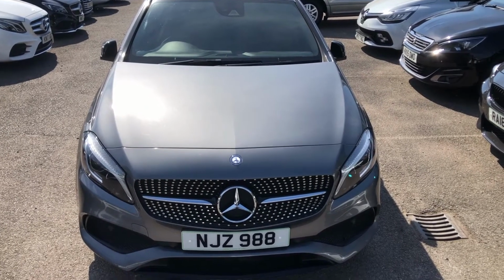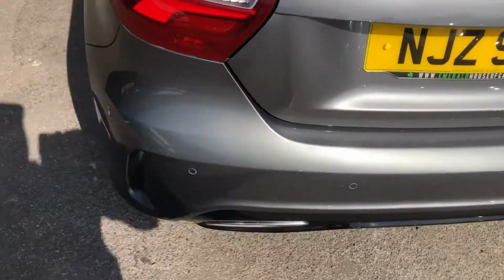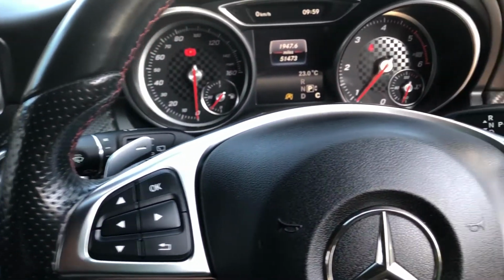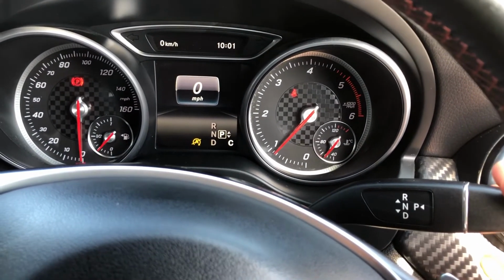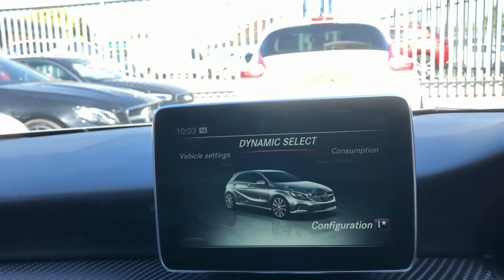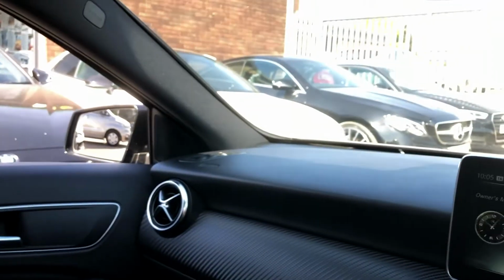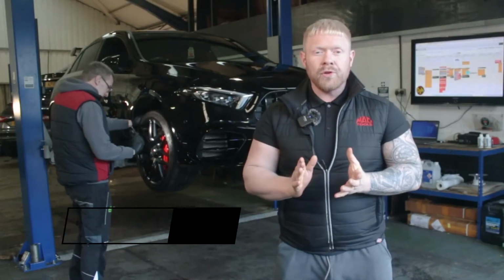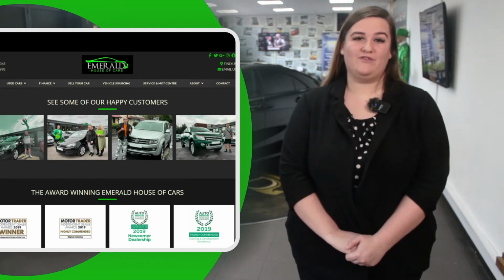2015 15 MERCEDES-BENZ A-CLASS 1.5 A 180 D AMG LINE PREMIUM 5D NJZ988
2015 Mercedes Benz A180D AMG Line Premium Auto presented in Mountain Grey Metallic

Interior Features
Air Vents with Black Surround - Petrol Green Insert and Cruciform Nozzle, Ambient Lighting - 12 Colours, Ambient Lighting - Interior Door Handles,
Ambient Lighting in Front and Rear Headrests, Auto Dimming Rear View Mirror, Brushed Stainless Steel Sports Pedals with Rubber Studs, Centre
Armrest - Front with Storage, Cup Holder - Twin, Door Sill Panels - Mercedes-Benz Lettering - Illuminated, Floor Mats - Red Stitched Edging - AMG
Lettering, Footwell Lighting - Front and Rear, Glove Compartment - Illuminated, Illuminated Storage Compartment in Centre Console, Illuminated
Vanity Mirrors, Instrument Cluster with 4 Analogue Dials and Needles Suspended in Six-o-Clock Position, Integrated Head Restraints,
Load-Securing Rings in Luggage Compartment, Luggage Compartment Cover, Premium Package, Rain-Sensing Windscreen Wipers, Reading
Lights - Front and Rear, Rear Seats - Split Folding 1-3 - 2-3, Rear Windscreen Wiper, Roof Lining - Black, Seat Comfort Package, Seats - Cushion
Angle Adjustment for Front, Seats - Front Cushion Length Adjustment, Seats - Front Manually Adjustable, Seats - Heated Front, Seats - Height
Adjusters, Seats - Sports, Steering Column - Manually Adjustable for Height and Reach, Steering Wheel - 3-Spoke Leather with Flattened Lower
Section and Perforated Grip Area, Steering Wheel - Gear Shift Paddles, Steering Wheel - Multi-function, Storage Compartment Beneath Load
Compartment Floor, Sun Visors with Illuminated Vanity Mirrors, Thermotronic Automatic Climate Control - Two Zone, Trim - Carbon-Fibre Look.

Exterior Features
18in Alloy Wheels - AMG 5-Twin-Spoke Design - Painted in Titanium Grey with a High Sheen Finish, AMG Bodystyling - Front and Rear Apron,
AMG Bodystyling - Side Skirts, Beltline Strips - Chrome, Brake Calipers - Mercedes-Benz Lettering on Front, Bumpers - Body-Coloured, Door
Handles - Body-Coloured, Door Mirrors - Body Coloured, Door Mirrors - Drivers Automatically Dimming, Door Mirrors - Electrically Folding, Door
Mirrors - Integrated LED Indicators, Exhaust System - Twin Trapezoidal Tailpipes in Polished Stainless Steel, Heated Rear Window with Timer
Control, Radiator Grille - Diamond with Pins in Chrome and Silver Louvre with Chrome Insert, Side Skirts - Body-Coloured, TIREFIT Tyre-Sealant
Kit, Windows - Electric x4.

8-inch Tablet-Style Colour Display, Active Park Assist with Parktronic, ATTENTION Assist, Audio 20 Radio-CD-MP3 Compatibility, Bluetooth,
Brake-Pad Wear Warning Indicator, Controller on Centre Console with Chrome Surround, Cruise Control with SPEEDTRONIC Variable Speed
Limiter, Direct Select Gearshift Lever, Dynamic Select with a Choice of Driving Modes - ECO-Comfort-Sport and Individual, eCall - Emergency Call
System, Fluid Level Warning Indicator for Fuel - Oil - Coolant and Washer Fluid, Headlight Assist - Automatic Headlight Activation, Headlights -
Halogen, Headlights - High Beam Assist, Headlights - Integrated Daytime Running Lights, Headlights - LED, High Level Third Brake Light - LED,
Indicators - Lane Change Function, Light Failure Indicator, Media Interface, Mercedes Me Connect, Outside Temperature Gauge, Parking Sensor -
Front, Parking Sensor - Rear, Pre-Wiring for Garmin Map Pilot Navigation System, Radio Aerial Roof Spoiler, Reversing Camera with Parking
Guidelines - 180 Degree View.

Safety Features
ABS - Anti-Lock Braking System, Active Bonnet - Pedestrian Safety Measure which Detects an Impact and Raises Bonnet by 65mm, Adaptive
Brake Assist with Hold Function and Hill Start Assist, Adaptive Brake Lights, Airbag - Drivers Knee, Airbag - Dual-Stage - Front Passenger, Airbags
- Dual-Stage - Driver, Airbags - Head for Driver and Front Passenger, Airbags - Windowbags for Driver and Front Passenger, Alarm System with
Interior Protection, ASR - Acceleration Skid Control, Automatic Child Seat Recognition Sensor, BAS - Brake Assist, Childproof Locks - Manually
Operated for Rear Doors and Electrically Operated for Rear Power Windows, Collision Prevention Assist Plus, Crash Sensor with Emergency
Opening Function for Doors, Crash-Responsive Emergency Lighting, Electric Parking Brake, Electronic Key - Chrome Surround, ESP - Electronic
Stability Programme, ESP Cornering Dynamics Assist, First Aid Kit, Immobiliser.

Backed by a FULL SERVICE HISTORY detailed below, of which the latest has been carried out at our on site RAC approved facility

12/2016
12/2017 + Brake Fluid
11/2018
11/2019
09/2020
10/2020
10/2021
05/2022